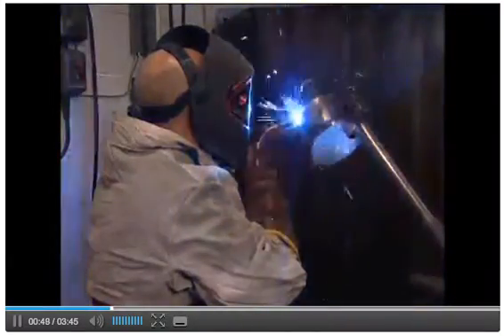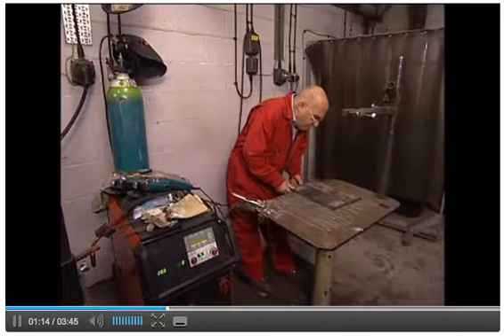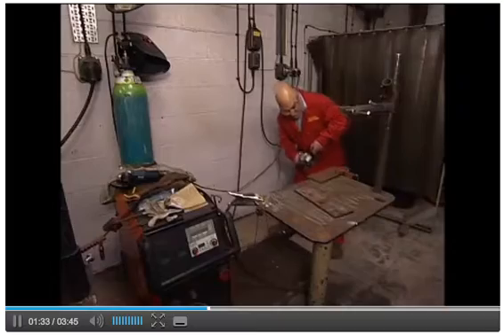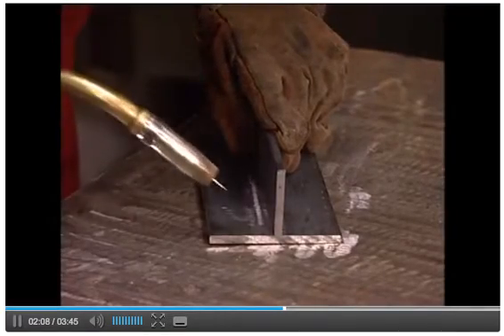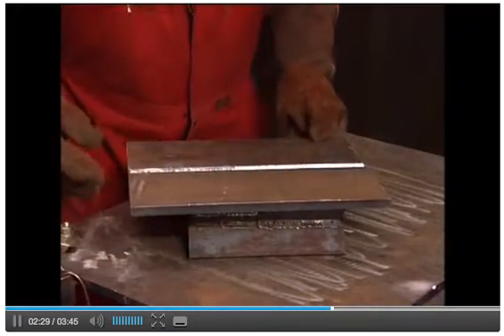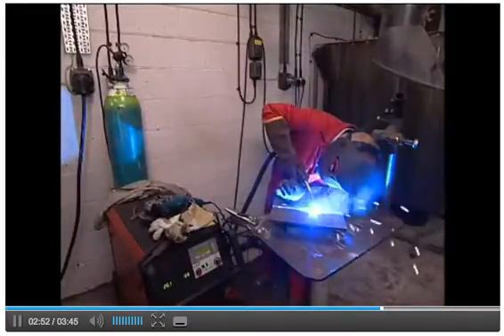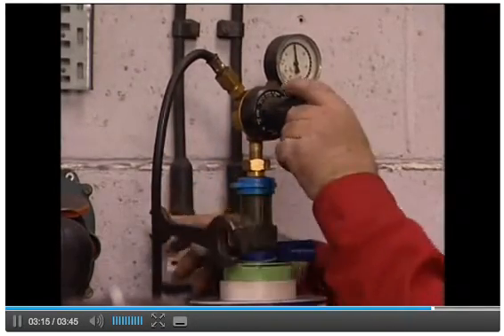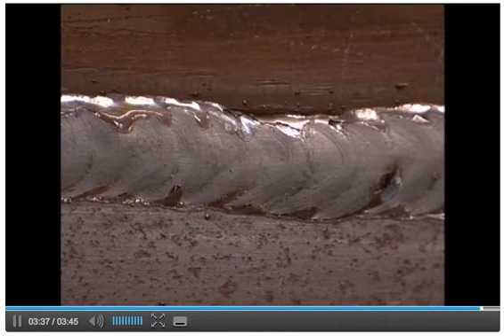Joining Metals - Welding